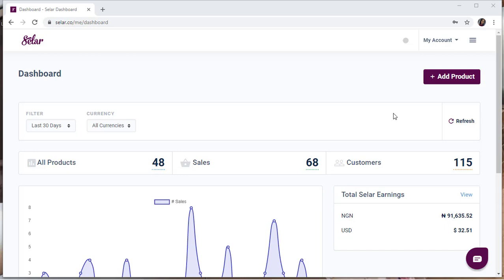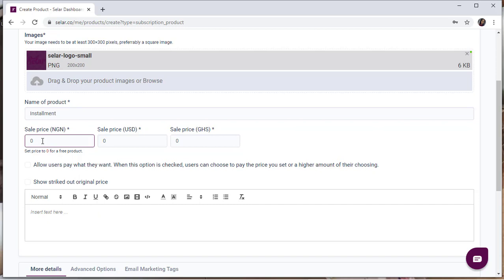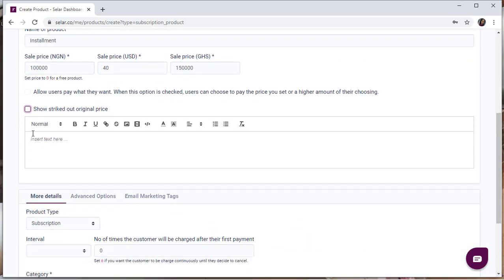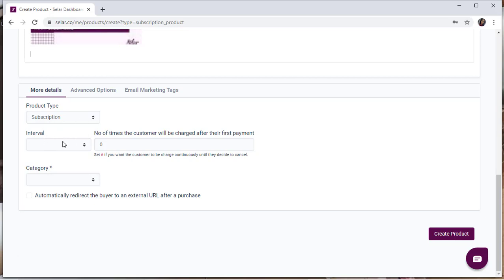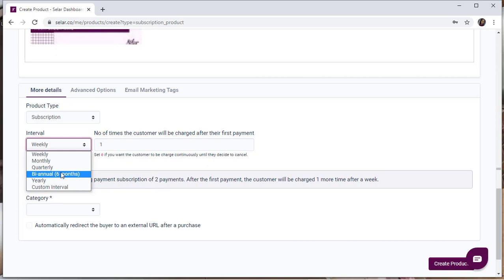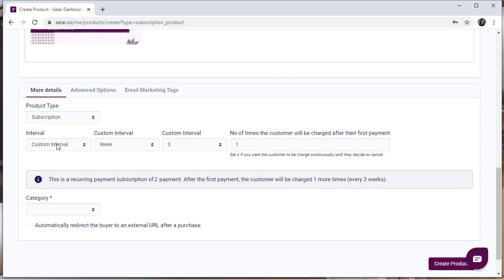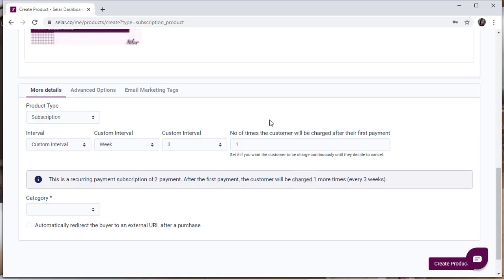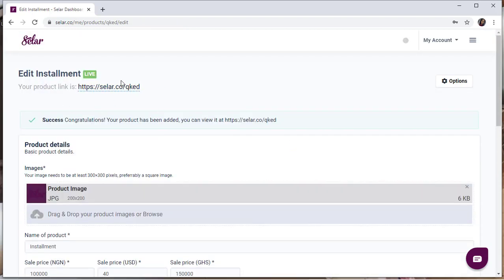How to offer installment payments to your customers